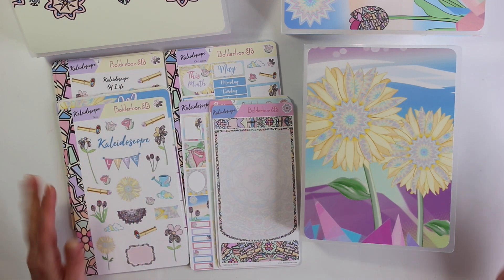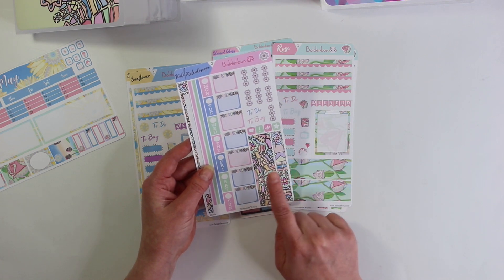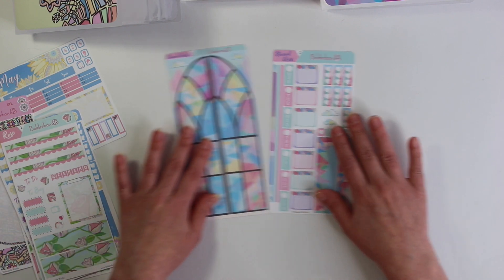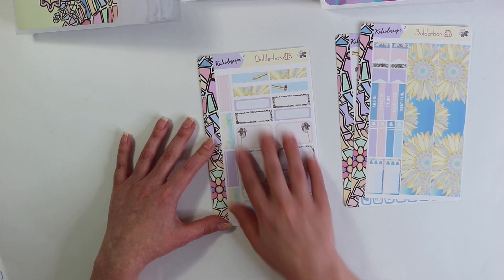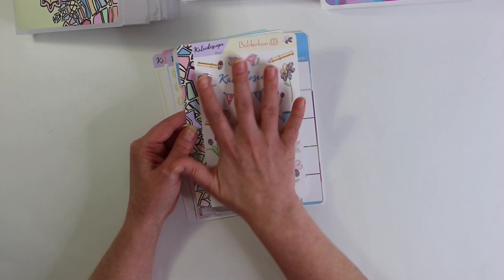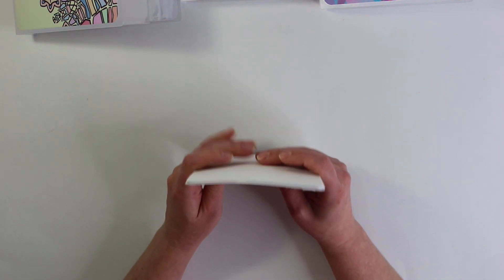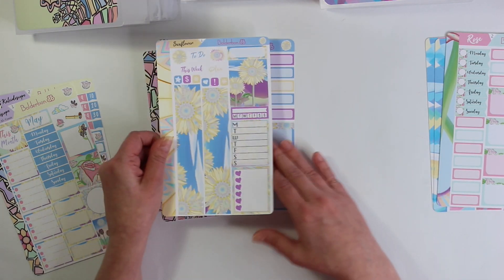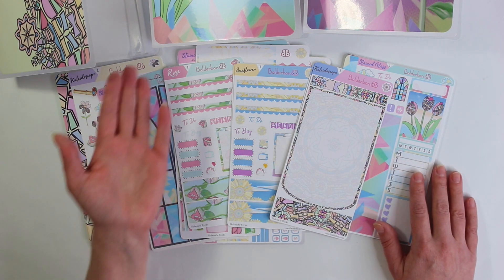KALEIDOSCOPE || New Collection Full Reveal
*GASP* The brand NEW Kaleidoscope collection full reveal!! You do not want to miss this. We even designed some gorgeous sticker albums for this collection. Perfect for all of your Spring/Summer stickers! Hope you enjoy.

Happy Planning!
xoxo
Bonnie

● FILMING SETUP ●
RING LIGHT

● OTHER GOODIES I LOVE ●
We R Memory Keepers Paper Trimmer
Nicapa Cutting Mats
Arc Punch